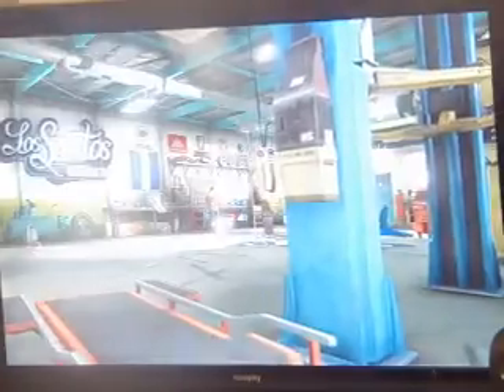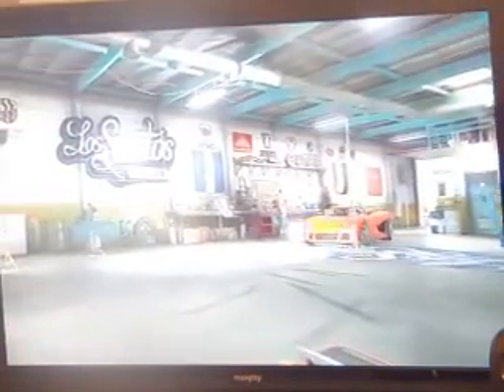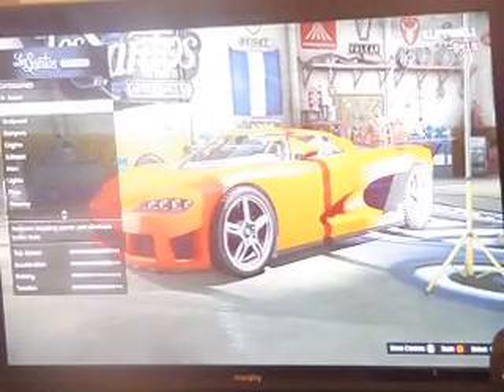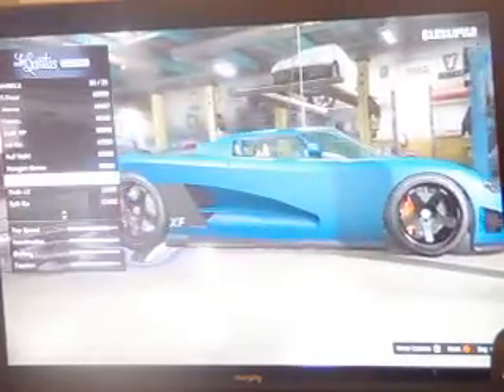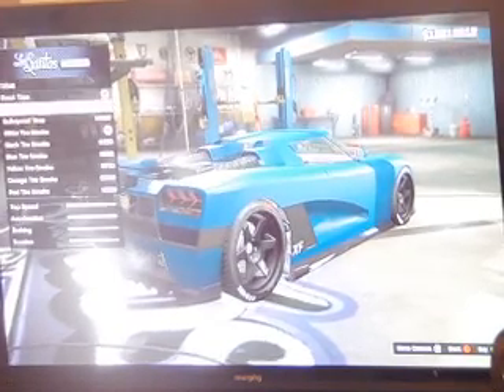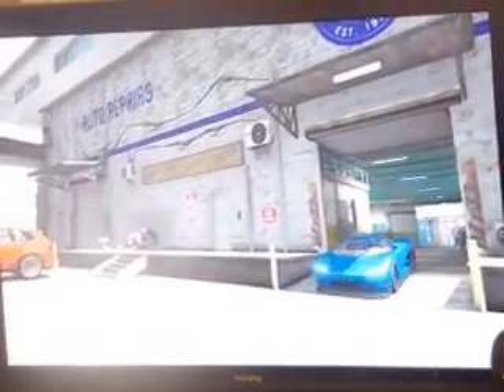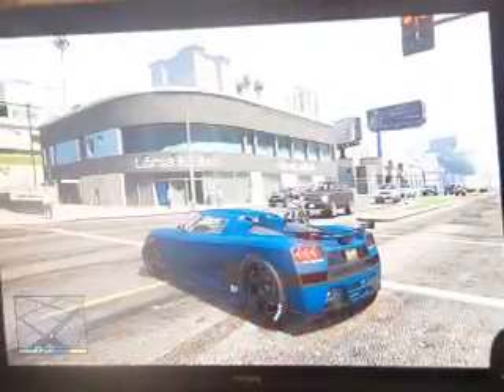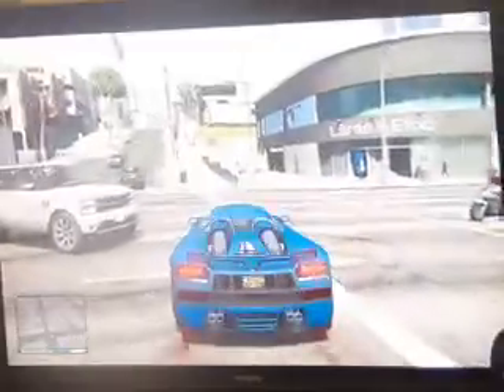gta5 car customization 1 entity XF